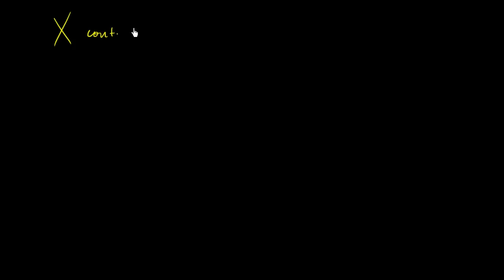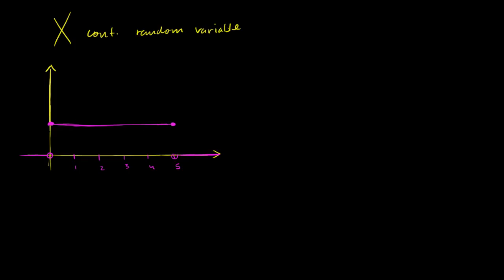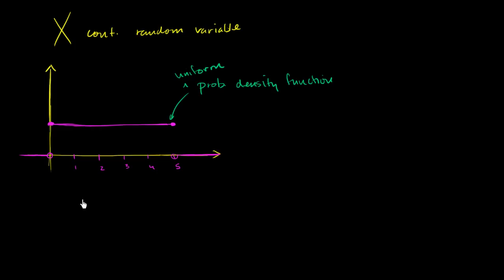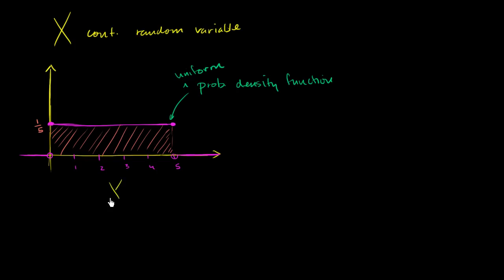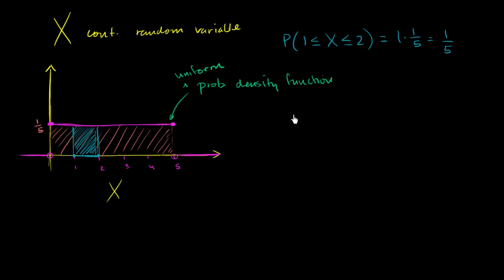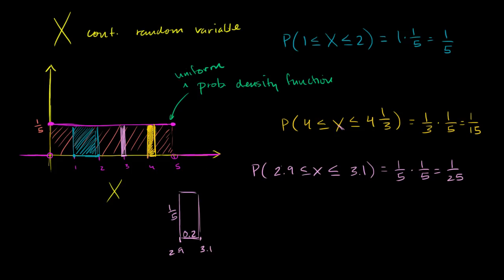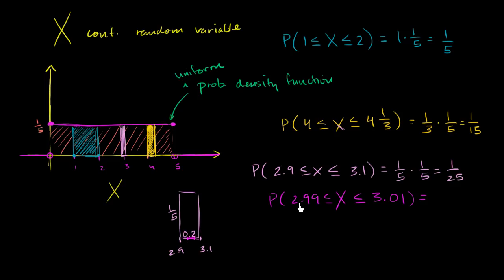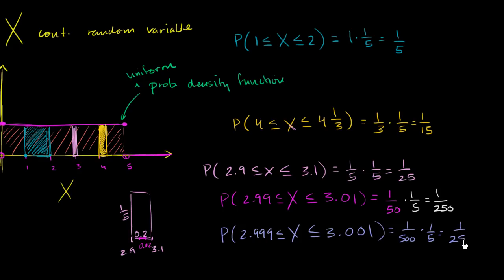Continuous probability distribution intro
Exploring continuous probability distributions (probability density functions)